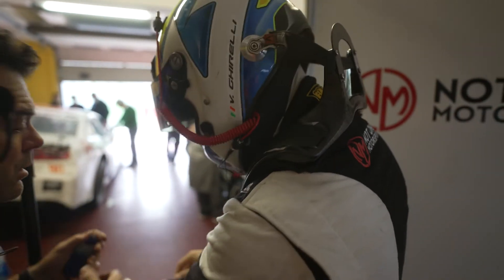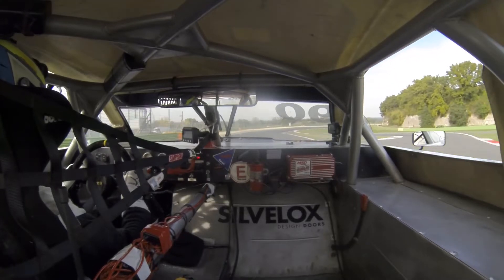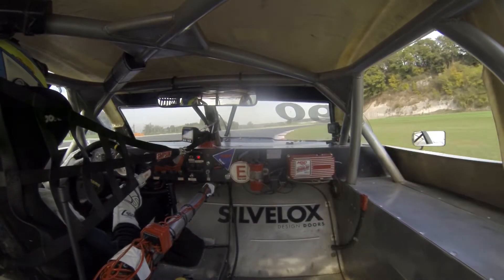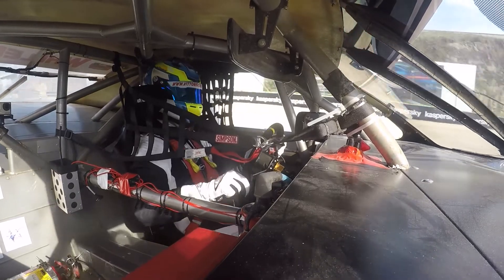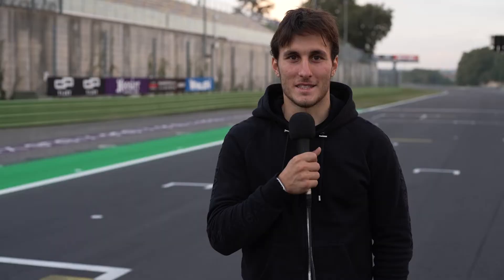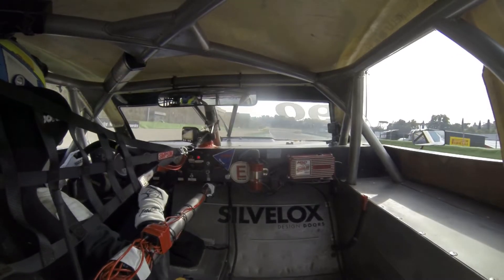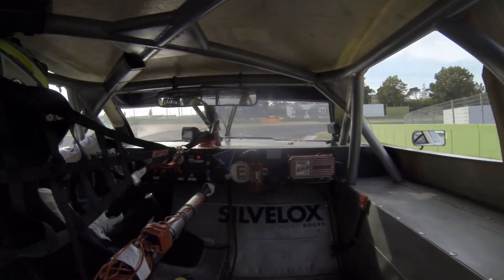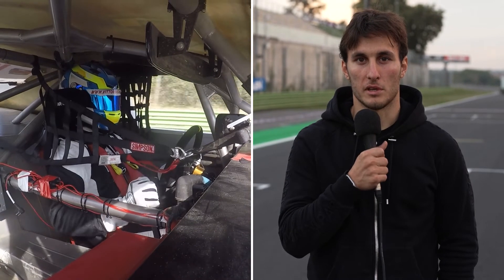Discover the secrets of Autodromo di Vallelunga with Vittorio Ghirelli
Discover the secrets of the Autodromo di Vallelunga with local hero Vittorio Ghirelli as he takes you on a lap around 4-km road course with the #90 Chevrolet Camaro.